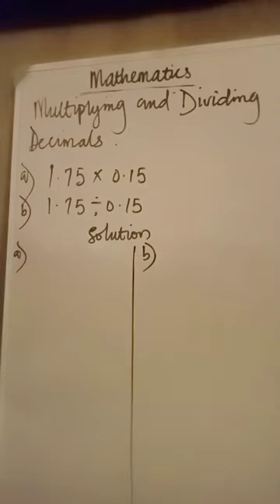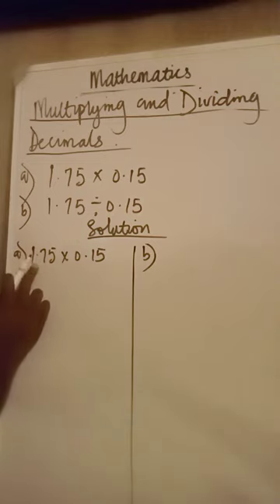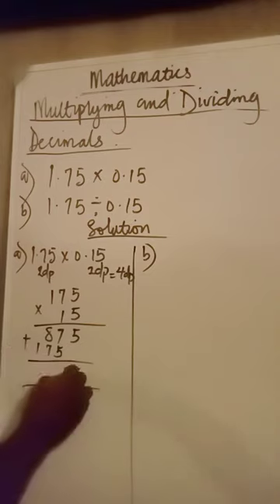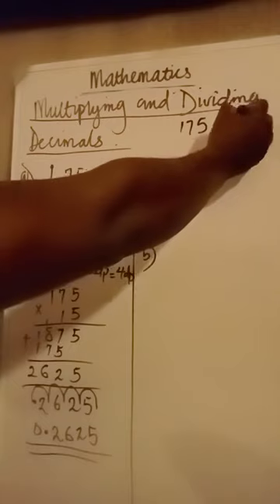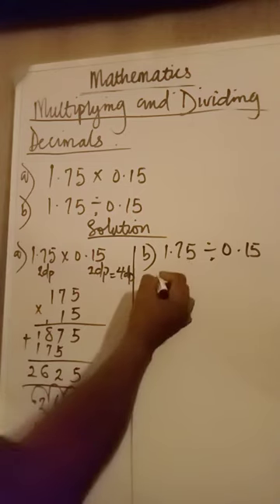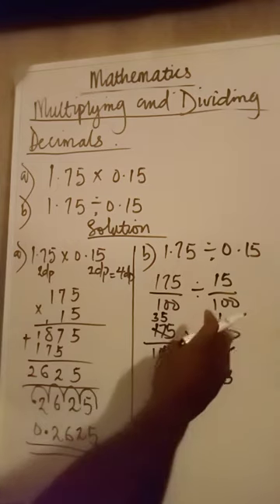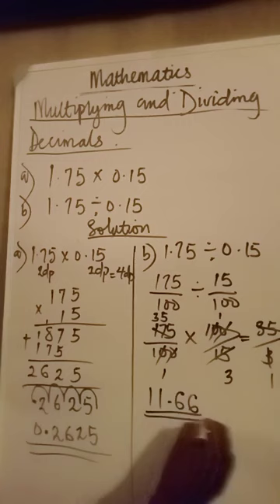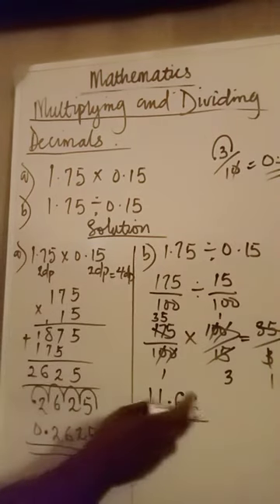MATHS MADE EASY (DECIMALS 3)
This channel is dedicated to providing easy-to-follow lessons in mathematics. Whether you're studying for the math Olympiad, preparing for a high school scholarship exam, or brushing up for an aptitude test, you'll find valuable lessons here.